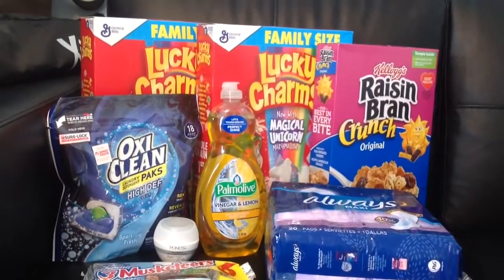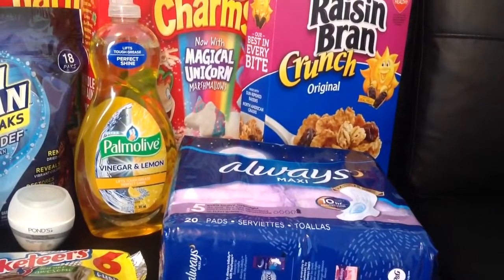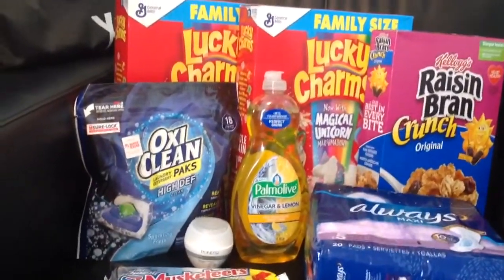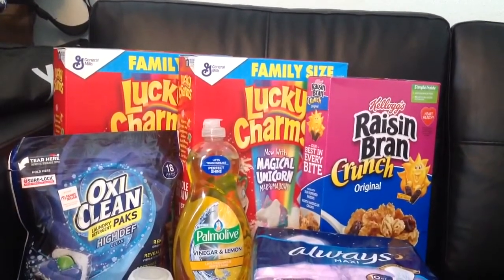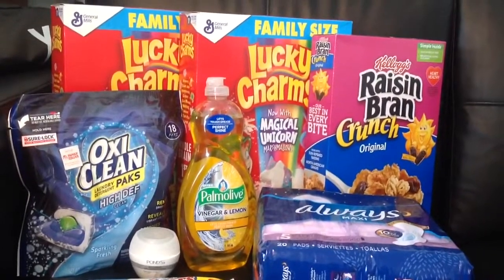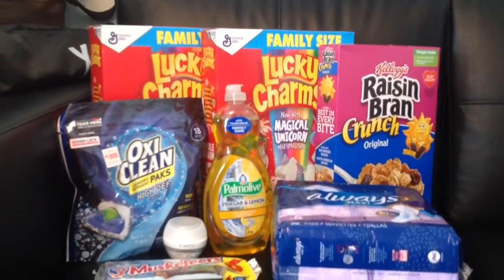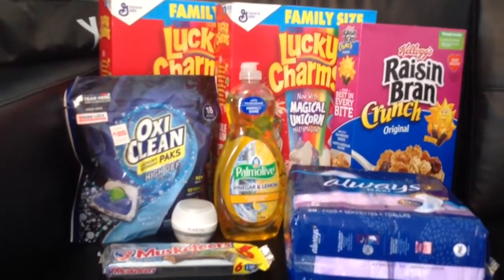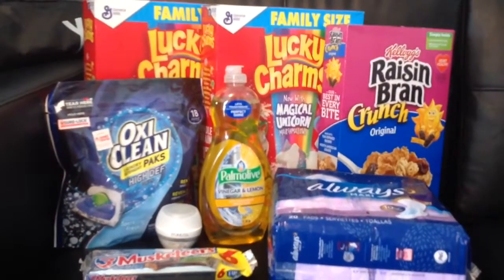$5 off $25 Shopping Deal/Haul at Family Dollar: Basic Beginner Couponing Game Plan